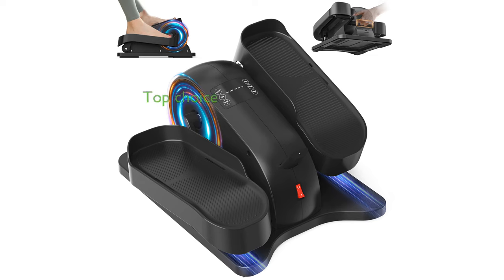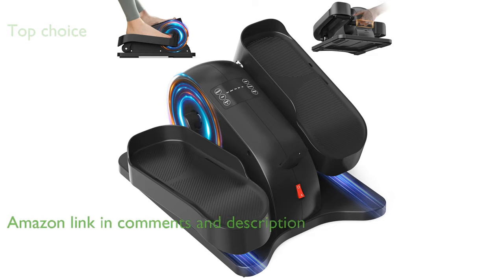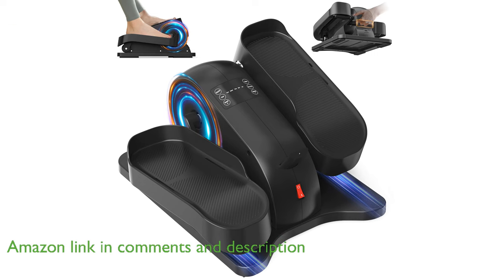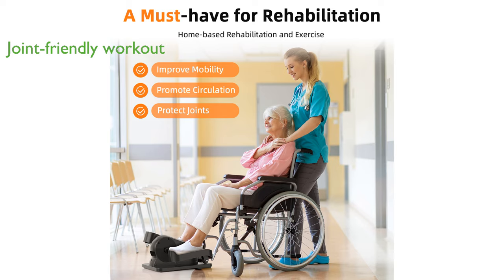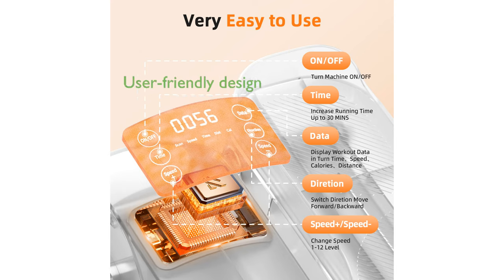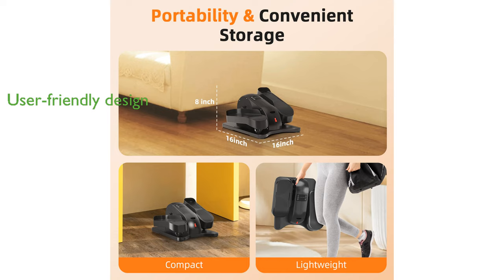REVIEW (2024): Electric Ellipse Leg Exerciser EDE-100.. ESSENTIAL details.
The Electric Ellipse Leg Exerciser EDE-100 is a top choice for seniors looking for a fully assembled, portable, and quiet seated pedal exerciser.

Its low-impact design offers a joint-friendly workout that can help improve mobility, increase circulation, and strengthen leg muscles, making it ideal for sedentary office workers and seniors.

Equipped with a patented motor, this exerciser provides a smooth and quiet workout experience, ensuring no disturbances whether you are working, watching TV, or reading.

The remote control feature allows for easy operation with speed adjustments up to twelve levels and options for forward or backward pedaling, catering to various workout needs.

With anti-slip pedals and no assembly required, this exerciser is user-friendly and perfect for seniors and individuals with limited mobility.

Its compact size, measuring sixteen inches by sixteen inches, ensures it fits easily under an office desk, making it a great space-saving solution.